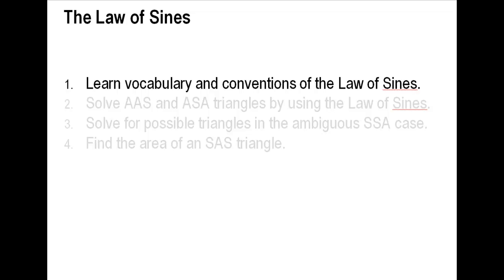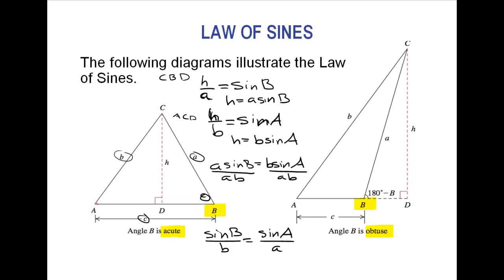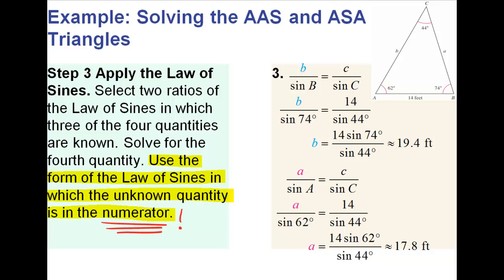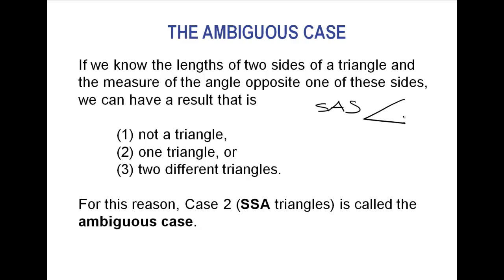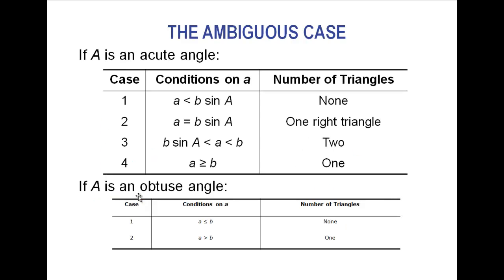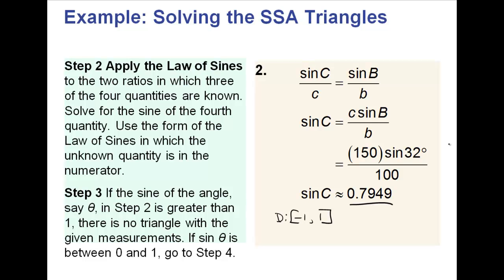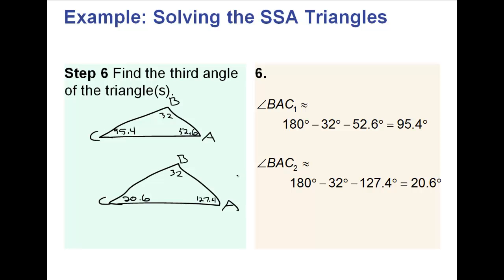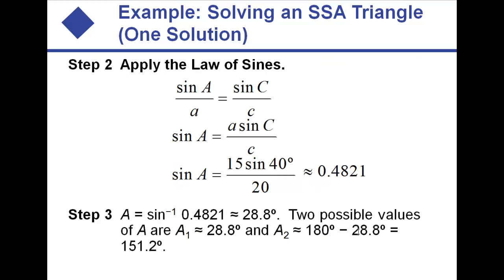Algebra - Law of Sines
Solve AAS, ASA, and ambiguous SSA case. Find area of SAS triangle